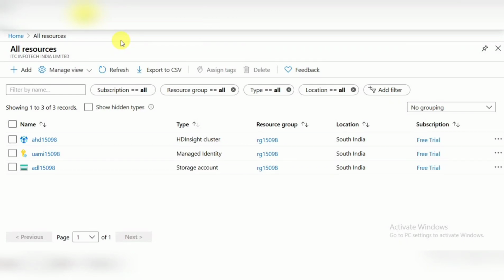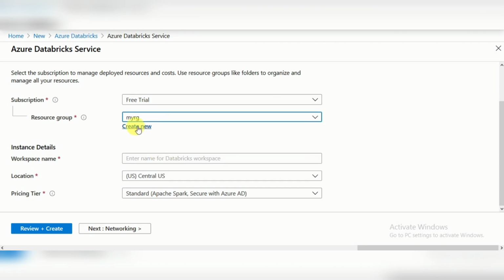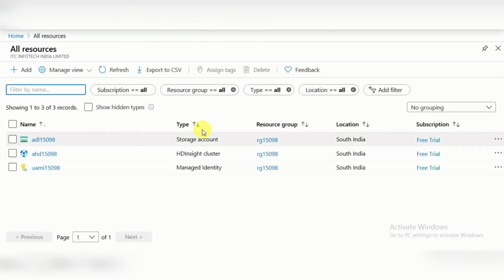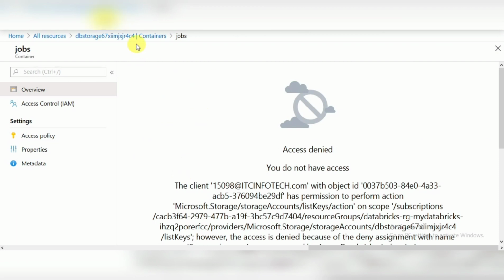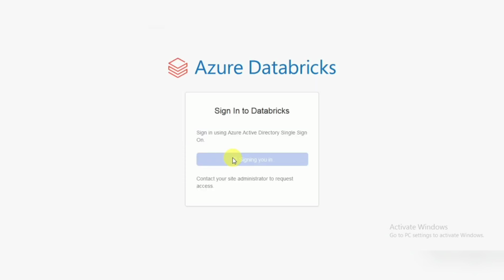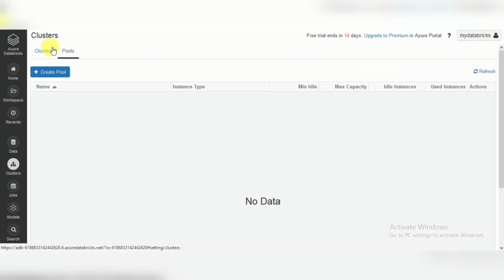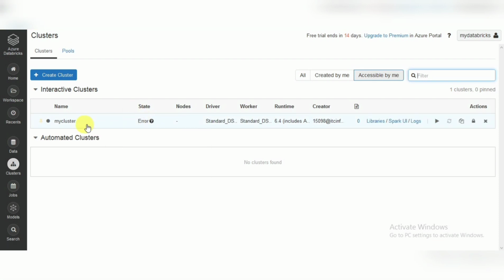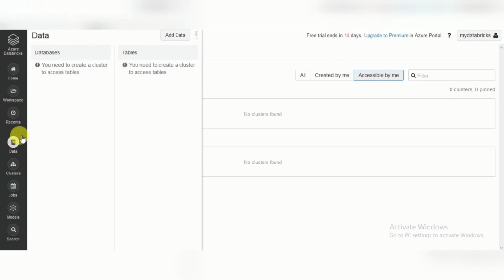Databricks Tutorial 3 : Azure Databricks workspace Creation